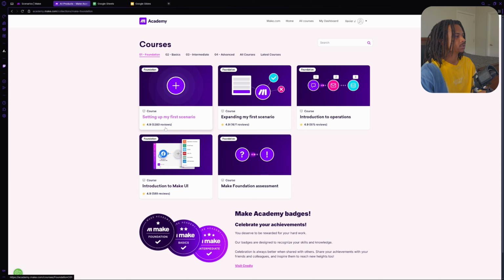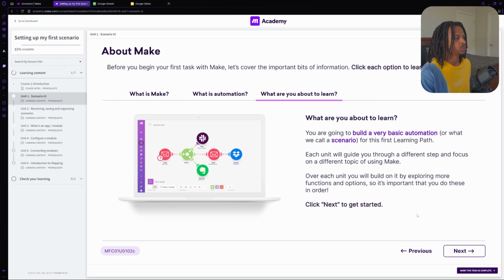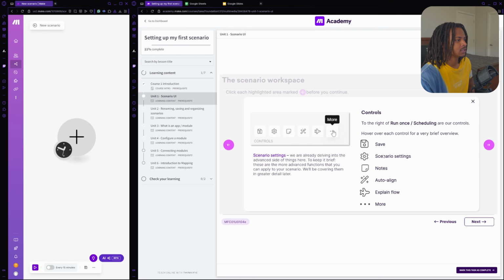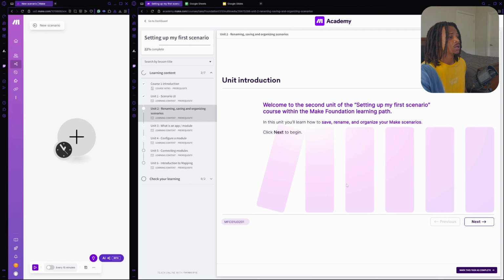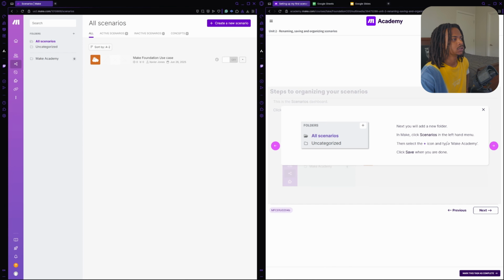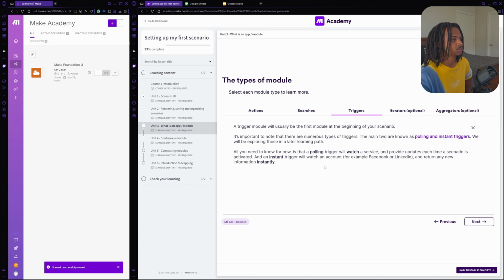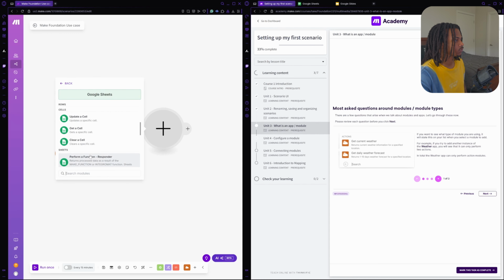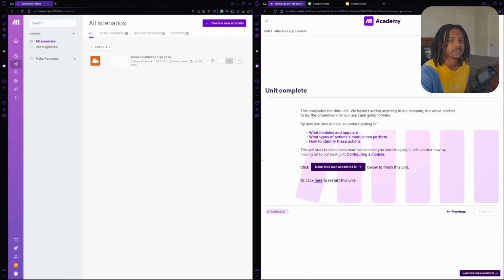This No-Code Tool is About to Change Everything (Make.com Tutorial)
Tired of manual work eating up your time? I'm showing you the no-code platform that's making automation accessible to everyone—even if you've never written a line of code in your life.

Full Description:
This is where the real learning begins! In this hands-on tutorial, I'm walking you through Make.com—the drag-and-drop automation platform that's about to become your new best friend for building AI solutions.

What You'll Learn in This Video:
How Make.com acts as a bridge between all your apps and services
Step-by-step walkthrough of setting up your first scenario
How to access Make Academy's Foundation courses (with direct links!)
Why the free version is perfect for beginners learning automation

Perfect for You If:
✅ You want to automate tedious daily tasks
✅ You have zero coding experience but big automation dreams
✅ You're following my AI Agency journey and ready for hands-on learning
✅ You want to see real automation tools in action, not just theory

This isn't just another tutorial—it's part of my real-time AI Agency building journey. I'm learning Make.com from scratch and taking you along for every step, mistake, and breakthrough.

What's Coming Next:
In the next video, I'll be covering units 4-6 of the "Setting Up My First Scenario" course, so we're building momentum fast!
Following Along with My AI Agency Journey?

📺 Catch up on my 3-phase roadmap (previous video)
🎯 This is Phase 1: Learning the tools that will power my agency
🚀 Each tutorial gets us closer to building real client solutions

Your Turn:
Drop a comment and let me know:

- Have you tried Make.com before?
- What's the first task you'd want to automate?
- Are you building your own AI agency too?

00:00 Intro
01:01 First Course in academy.make.com (Setting up my first scenario)
03:34 Unit 1 - Scenario UI
12:10 Unit 2 - Renaming, saving, and organizing
16:56 Unit 3 - What is an app / module
25:43 Recap
26:36 Outro